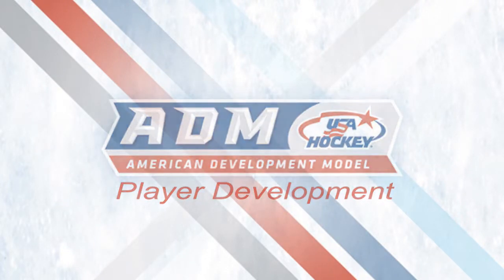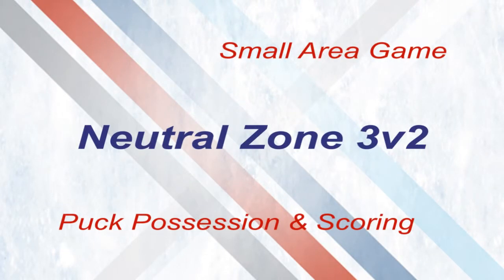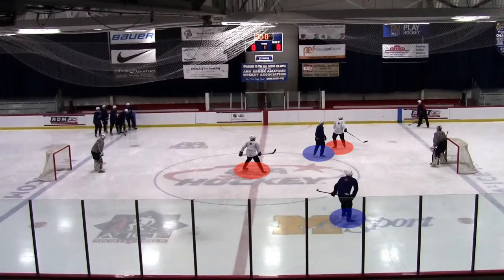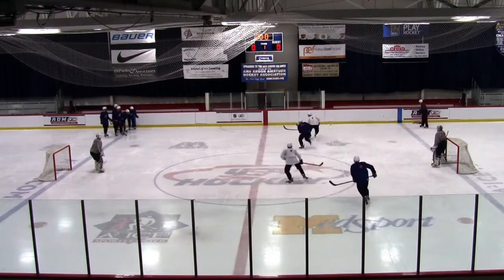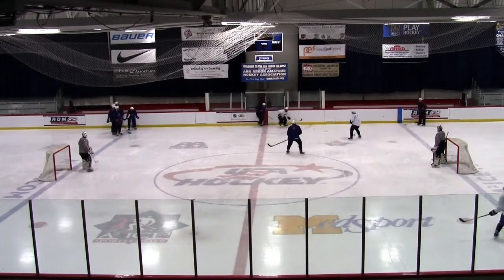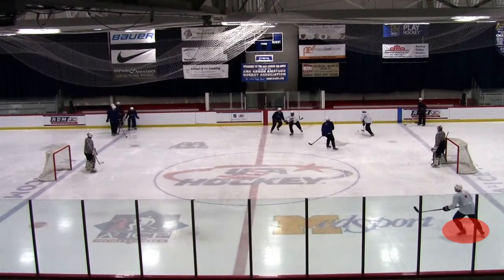Neutral Zone 3v2